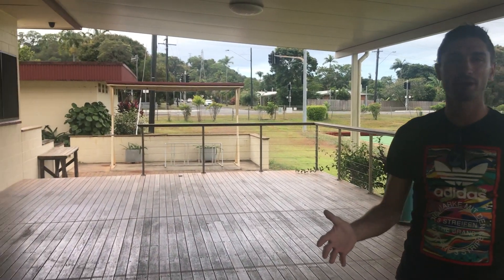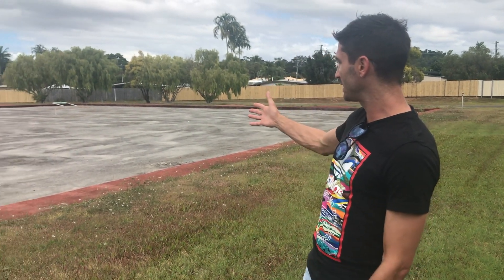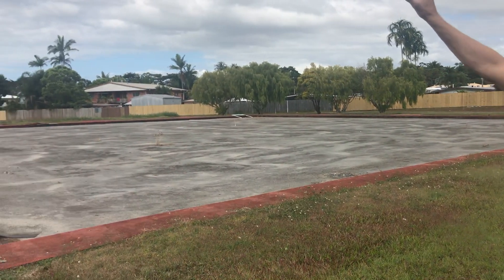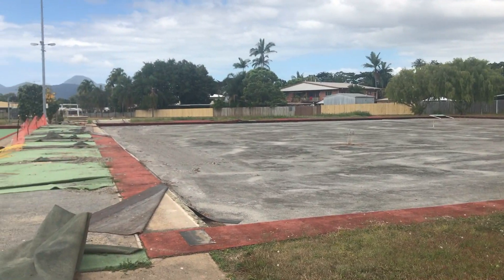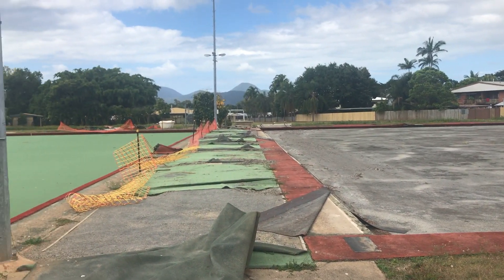The Grounds Cairns Progress Video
Zenon Caravella takes you through the progress of Far North Queensland's most exciting sporting development featuring the region's first world class FIFA rated turf purpose built for football.
Future home of Caravella Football Academy and all-year, all-weather five-a-side tournaments.